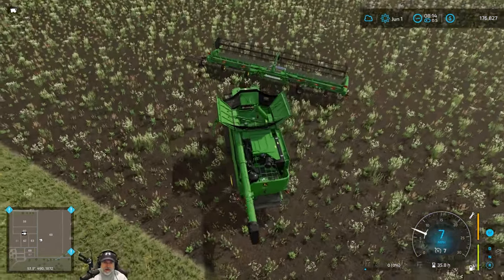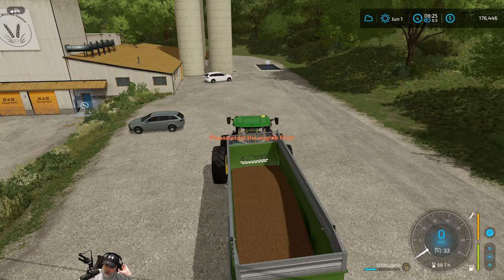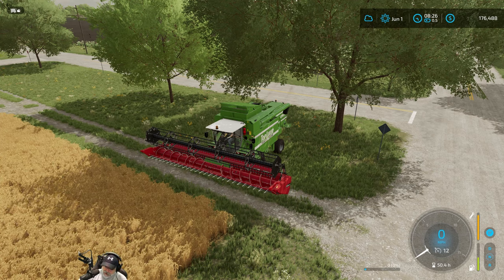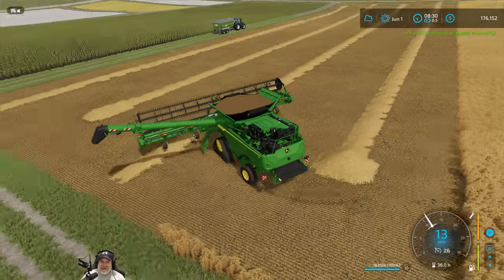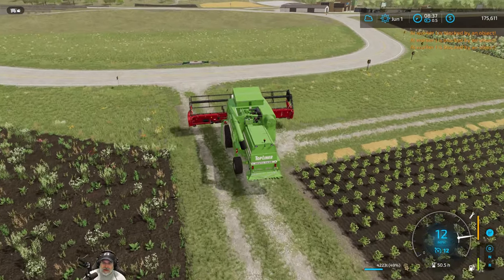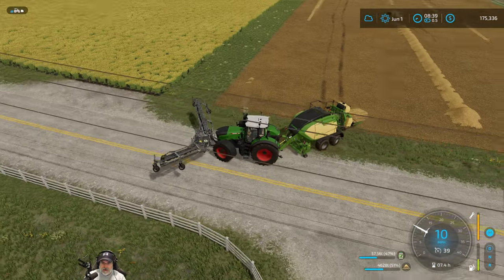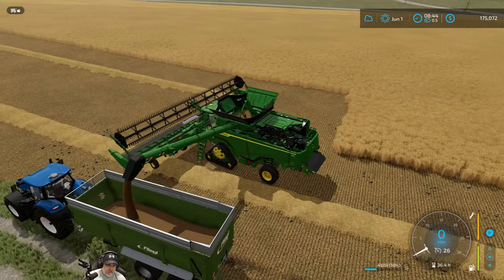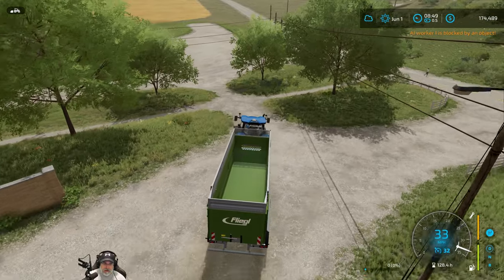Farming Simulator 22 Greenhorn Series | E103 Harvesting All the Barley